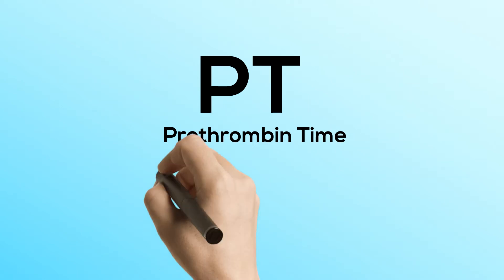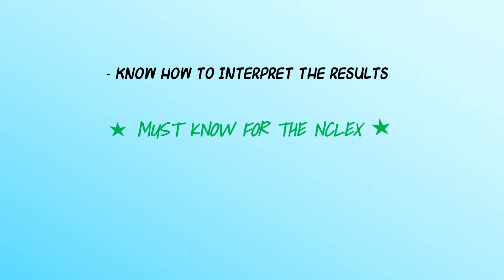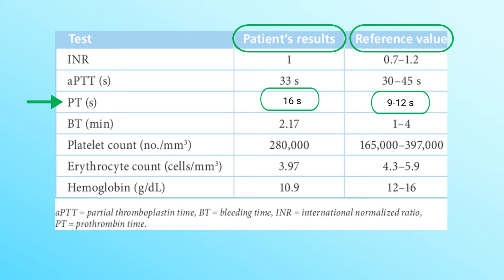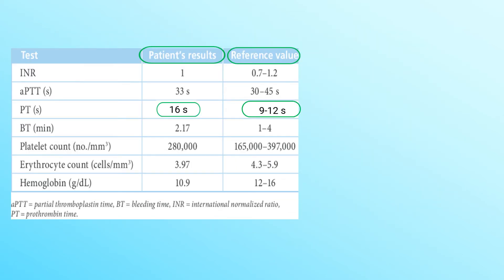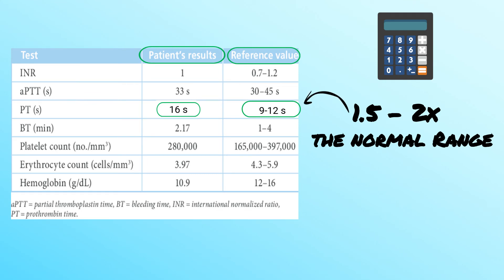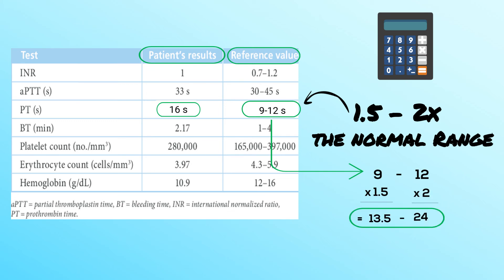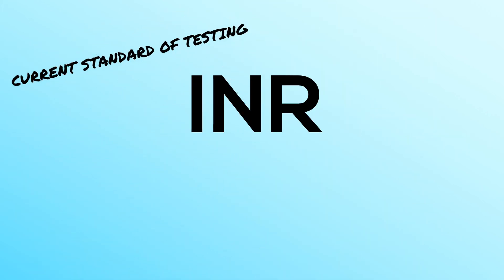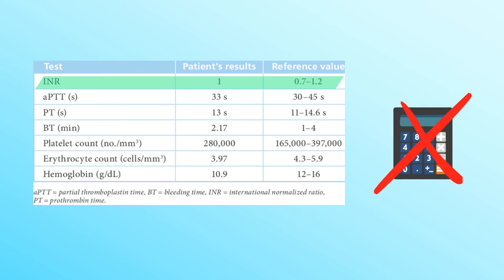2 MINUTE NCLEX TIPS - Understanding PT/INR Labs | Coumadin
2 MINUTE NCLEX TIPS - Understanding PT/INR Labs

0:19     PT (Prothrombin Time)

1:04     How to Calculate the Therapeutic Range for PT

1:34     INR (International Normalized Ratio)

For patients on anti-coagulation therapy, such as Coumadin, lab results must be monitored closely and must always be assessed before administration of the medication.

2 Tests Are Used: PT and INR

PT (prothrombin time) is an older test, but is still sometimes used. The disadvantage to this test is that it varies from lab to lab. It requires a simple calculation for patients who are on anti-coagulation therapy. The therapeutic range is always 1.5 to 2 times the range indicated on the lab report.

INR (International Normalized Ratio) is the current standard lab test to evaluate anti-coagulation therapy. It uses a standardized testing reagent, so it does not vary from lab to lab. No calculation is required to interpret the results.

Additional Information:
In healthy people an INR of 1.1 or below is considered normal. An INR range of 2.0 to 3.0 is typically an effective therapeutic range for people on anti-coagulation therapy